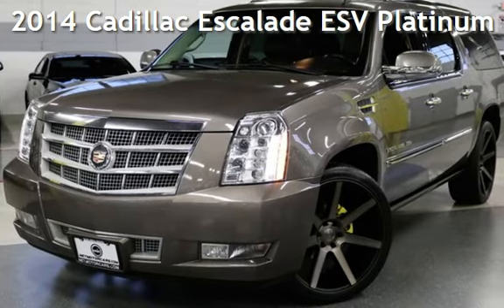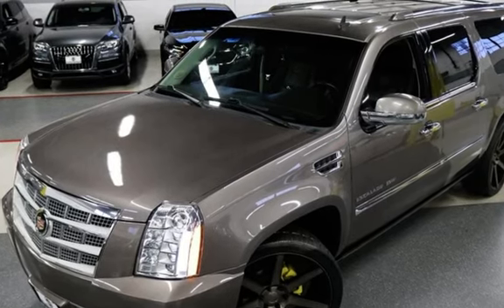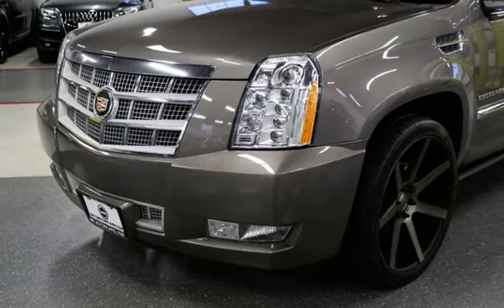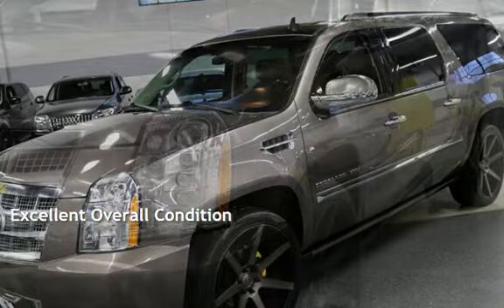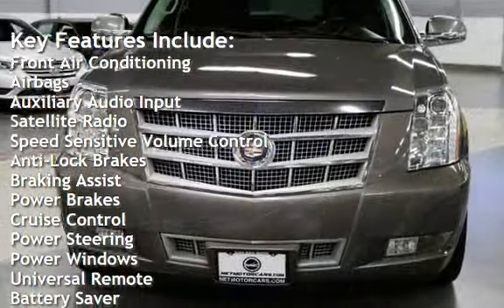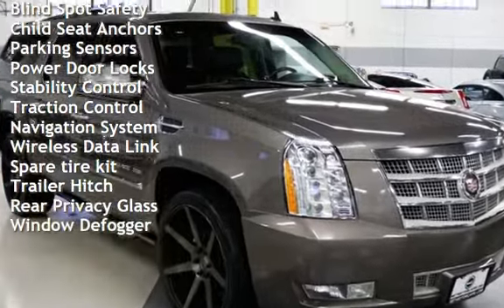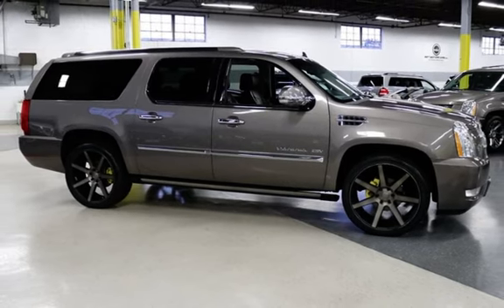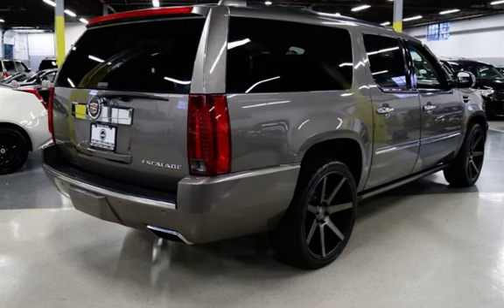2014 Cadillac Escalade ESV Platinum for sale in ADDISON, IL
* CARFAX CERTIFIED!

* FINANCING AVAILABLE!

* SOUTHERN U.S. OWNED AND DRIVEN!

* 6.2L FLEX FUEL V8 WITH 403 HP!

* POWER GLASS SUNROOF!

* NAVIGATION!

* 2 HEADREST AND 2 DROP DOWN DVD PLAYERS!

* SECOND ROW HEATED CAPTAINS SEATS!

* FOLDING THIRD ROW SEATS!

* HEATED/COOLED FRONT CUB HOLDER!

* POWER TAILGATE!

* 24 INCH DUB WHEELS!

* YELLOW BRAKE CALIPERS!

* NET MOTORCARS IS LOCATED IN ADDISON IL. A SUBURB OF CHICAGO, 20 MINUTES FROM O&#39;HARE AIRPORT!